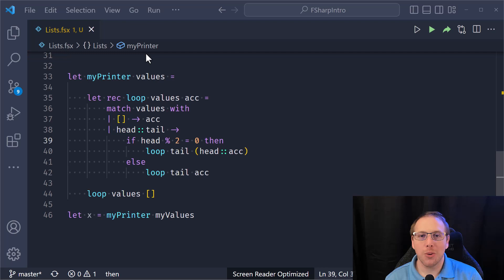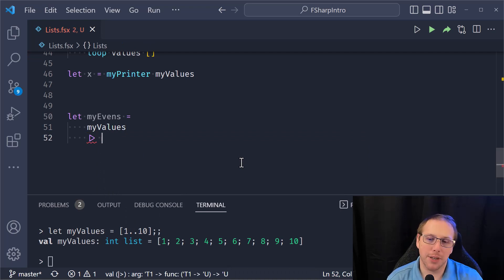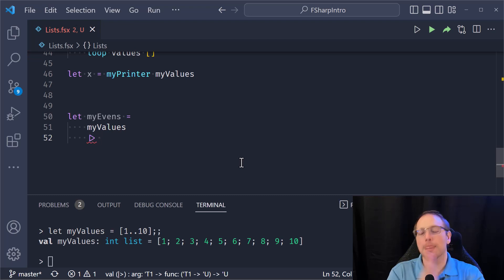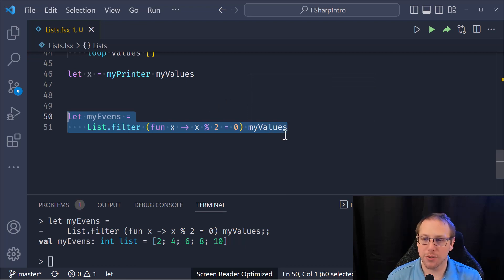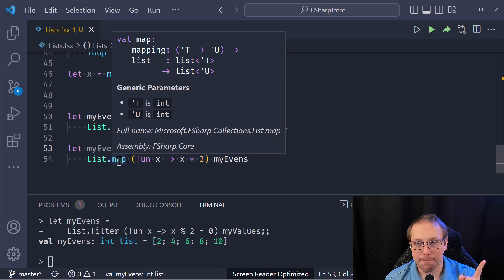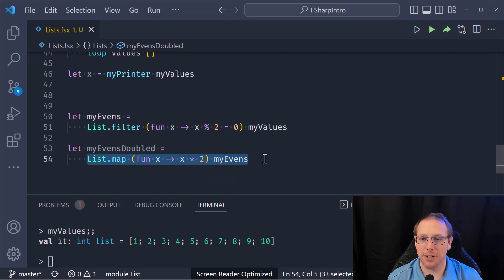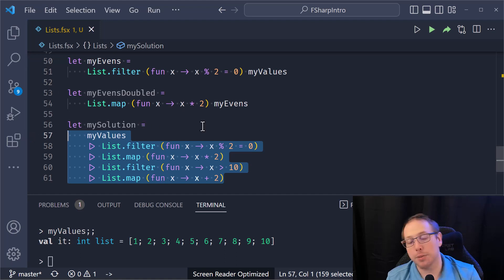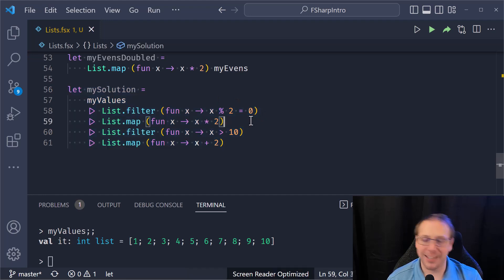Fast F#: Intro to Lists Part 3 - Piping and Processing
Now that we have done some simple work with Lists let's open up the List module in F# to see just how easy it is to manipulate and filter data using the Pipe operation.

NOTE: Apologies for the lag/smear on my video. The exposure on the camera was off, and I did not notice till editing 😔.